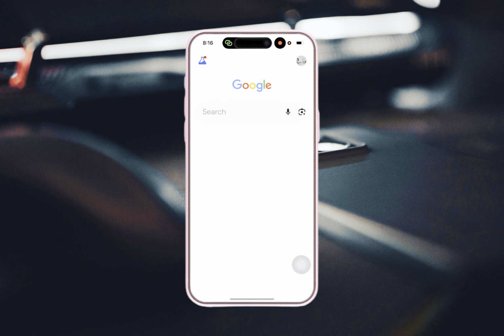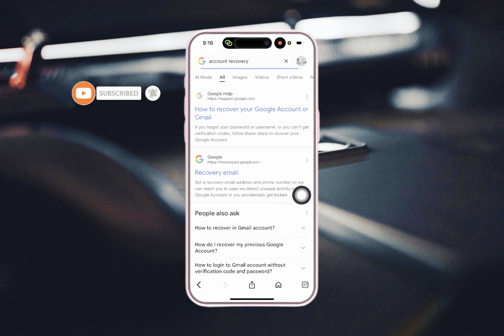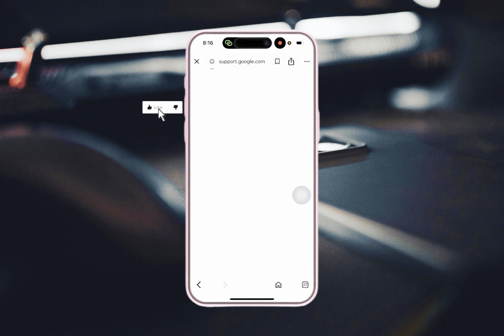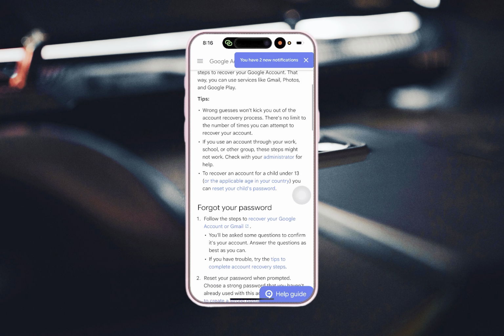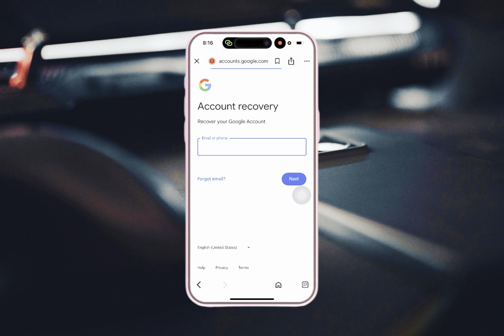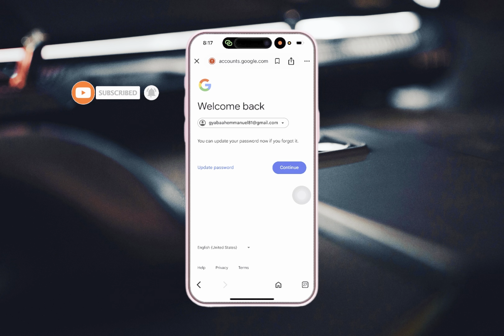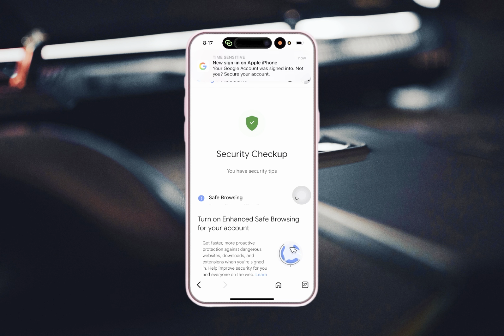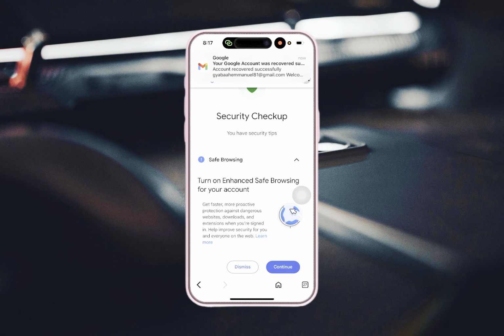How to Recover Permanently Deleted Gmail Account in 2025 (New Method)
Learn how to recover your permanently deleted Gmail account with our step-by-step guide.
While Google's account recovery process has limitations, we'll explore possible methods to regain access to your account. Note that recovery success depends on factors like account deletion time and recovery information availability.

• Recover permanently deleted
Gmail account
• Gmail account recovery
• Permanently deleted Gmail account
• Gmail recovery process
• Google account recovery
• Recover deleted Gmail account
• Gmail account restoration
• Account recovery tips